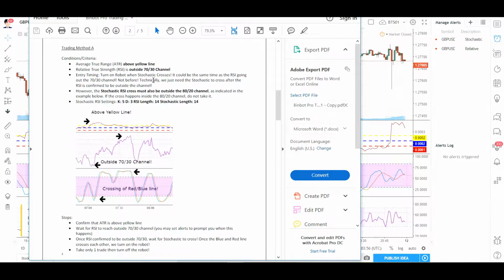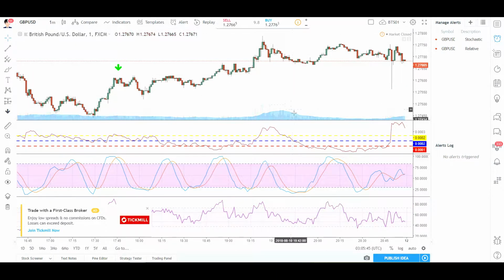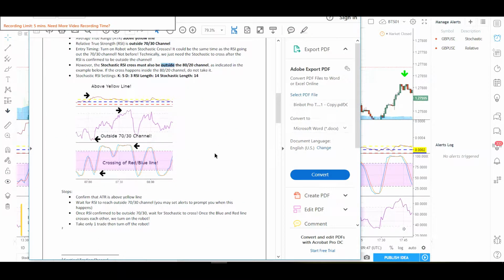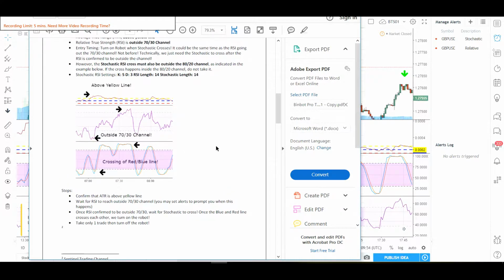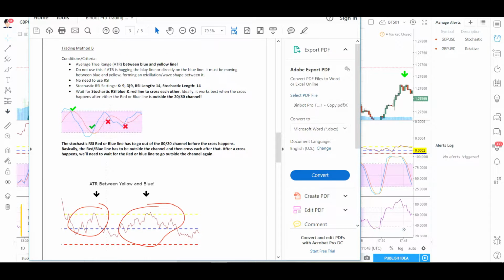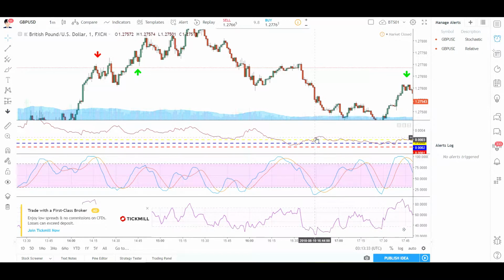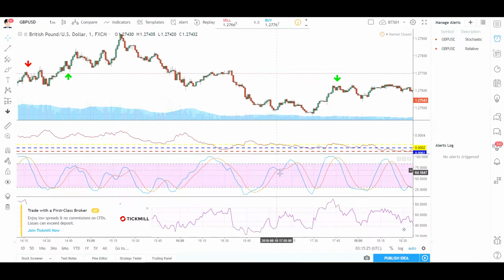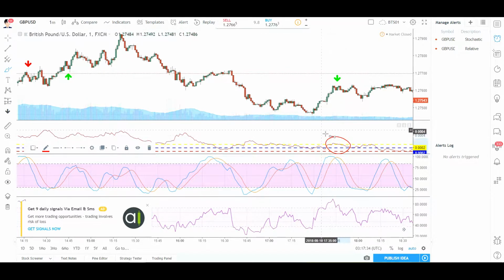Binbot Pro Trading Method Tutorial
A short Binbot Pro Trading Tutorial that covers Method A and B.